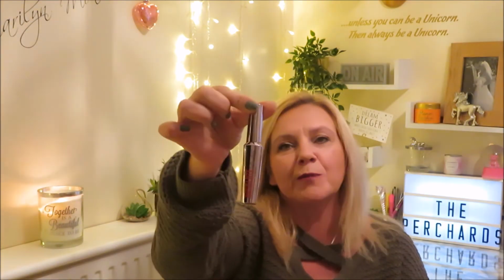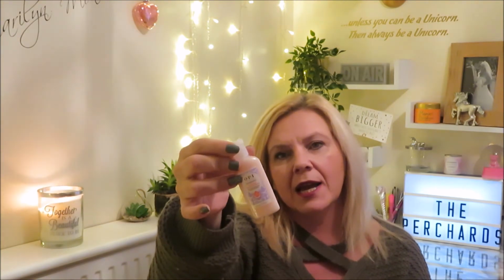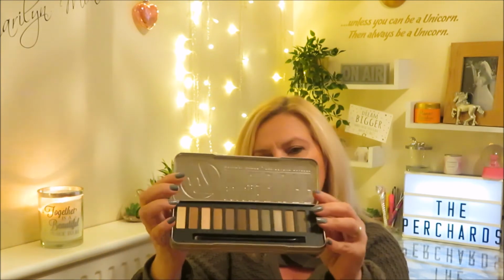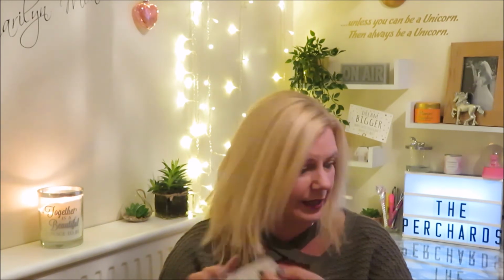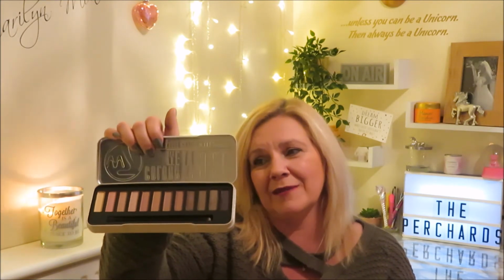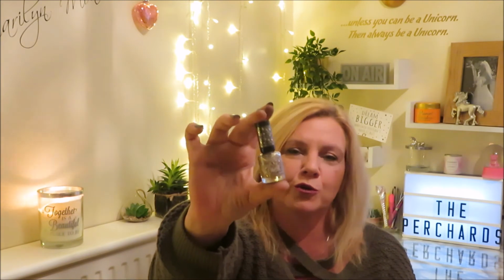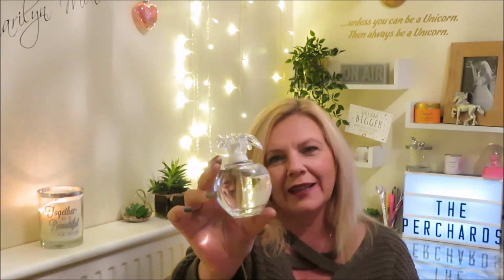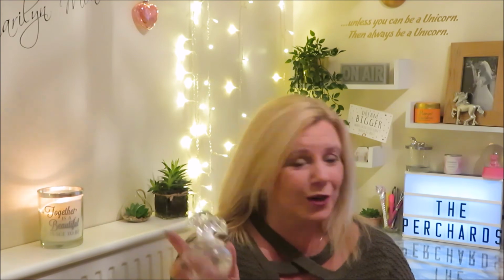BEST KEPT SECRET?! TOFS I SAVED £150?! | The Perchards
Hi everyone,
I found a few hidden gems in our local TOFS store! From dupes to genuine reduced products. I've put together a little haul for you and would love to hear if you have any of these products and what you think of them :)